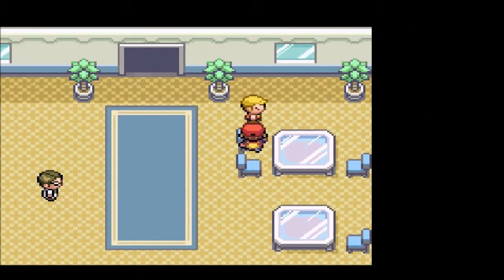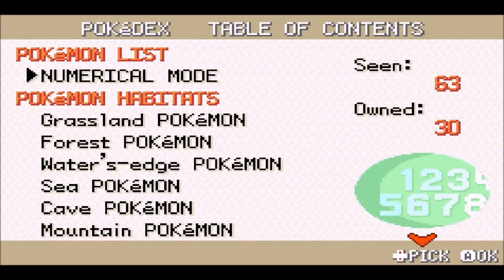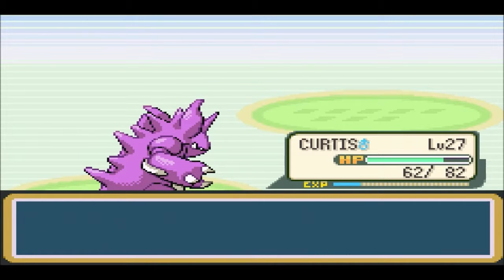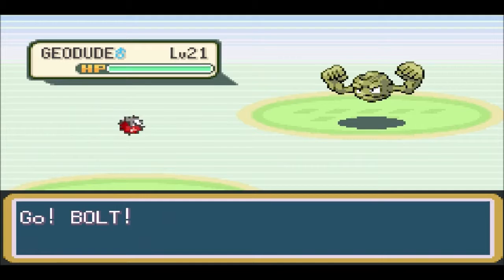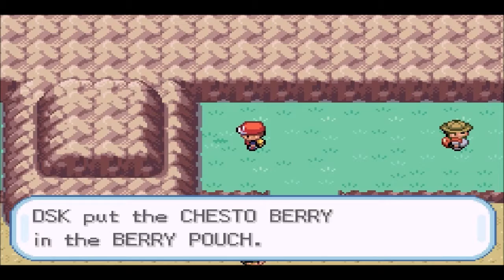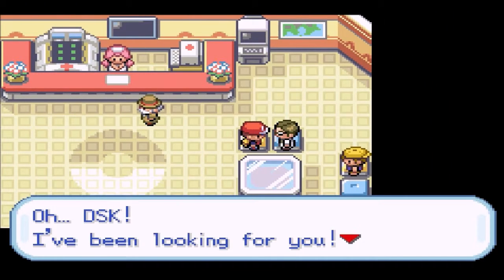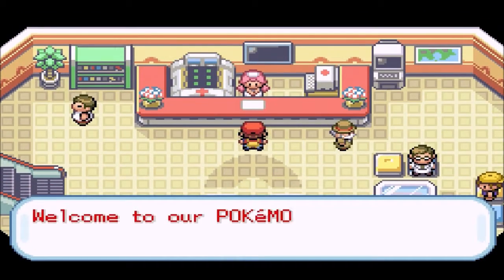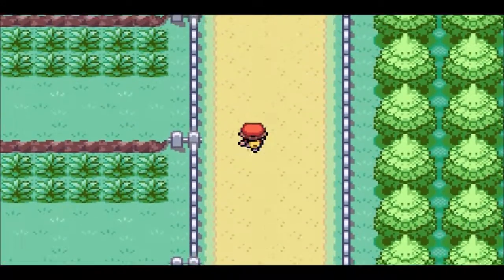Tying Up Loose Ends (Pokémon Leaf Green Episode 12)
We do a few new things that are available to us now that we have Cut!

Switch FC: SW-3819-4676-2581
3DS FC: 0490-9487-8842